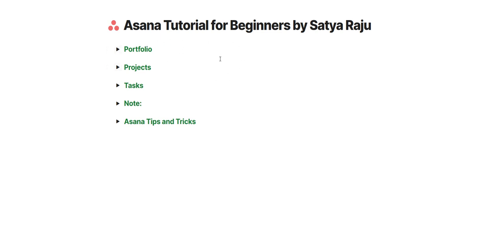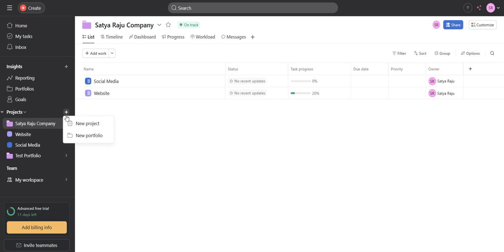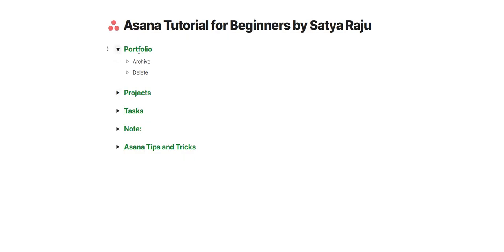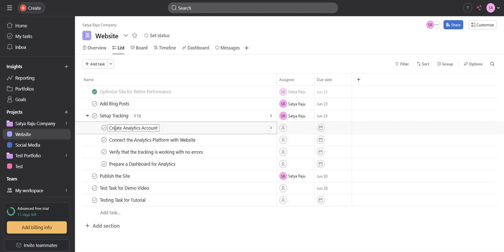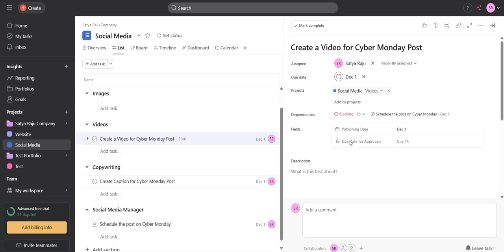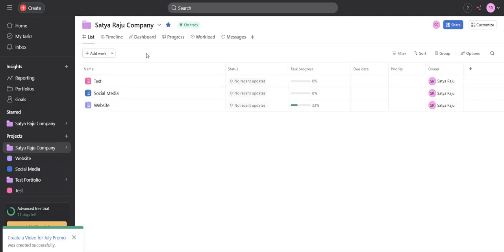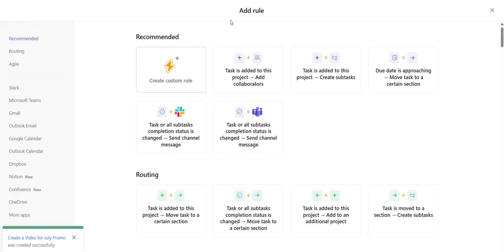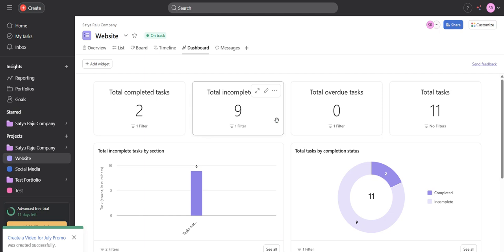How to Use Asana Effectively As a Beginner in 2025 - Tips & Tricks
Want to use Asana in your business? Watch this tutorial to quickly get started with using Asana to manage tasks or projects in your business even if you are a beginner. Also shared some amazing tips & tricks that might help you use it smartly.

0:00 Asana Overview
02:06 Inside Asana Account
07:30 Calendar View of Projects
20:25 Asana Tips and Tricks
23:38 Asana Rules ( Workflow Automations )